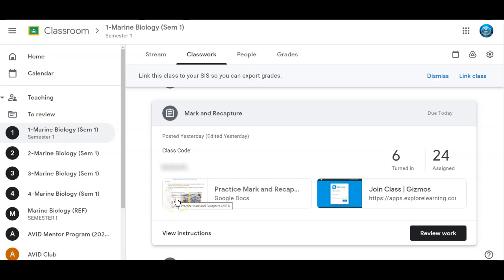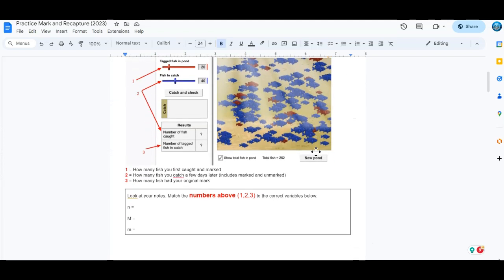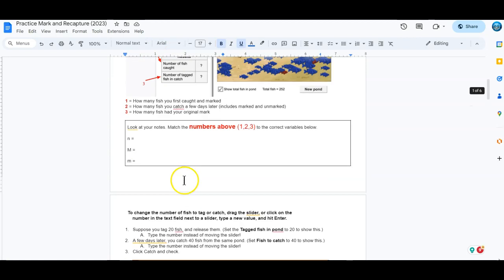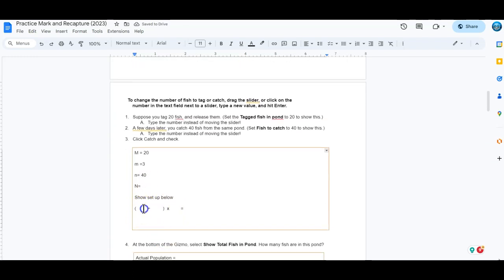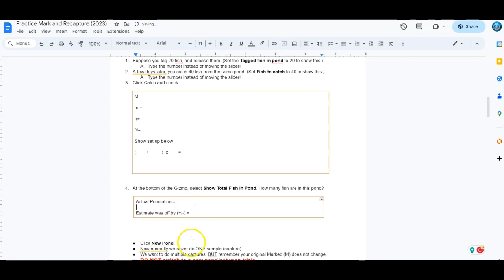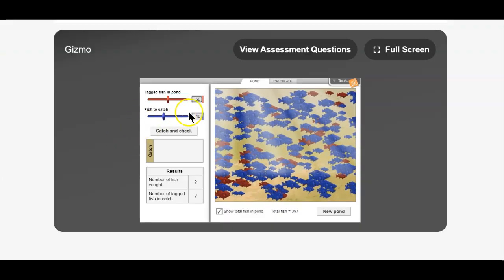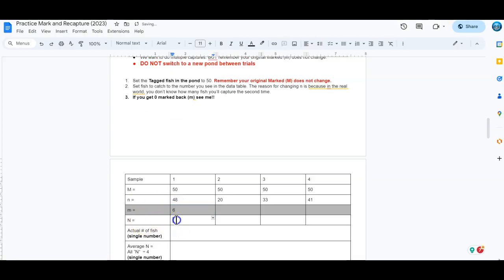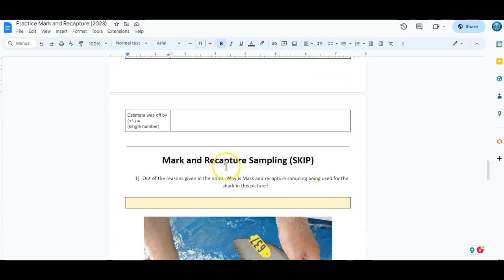Mark and Recapture simulation